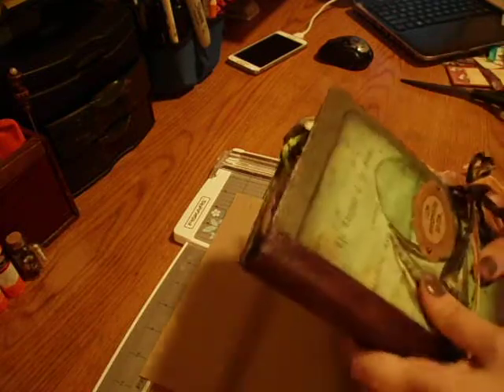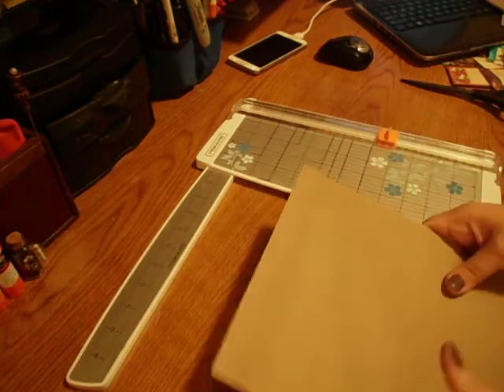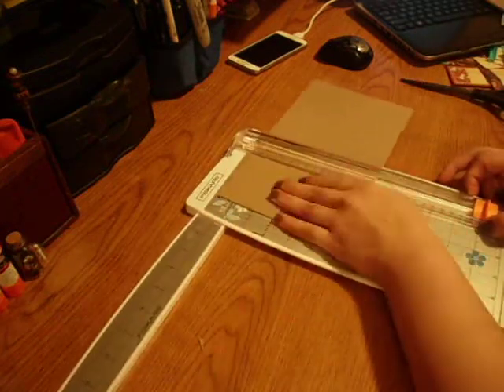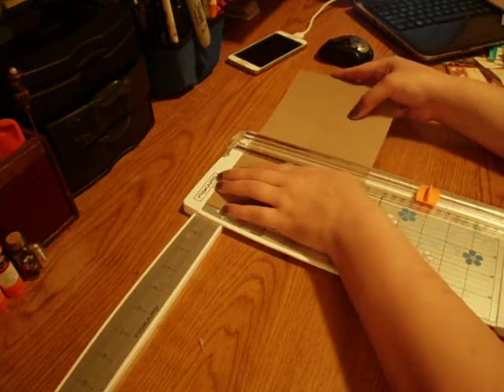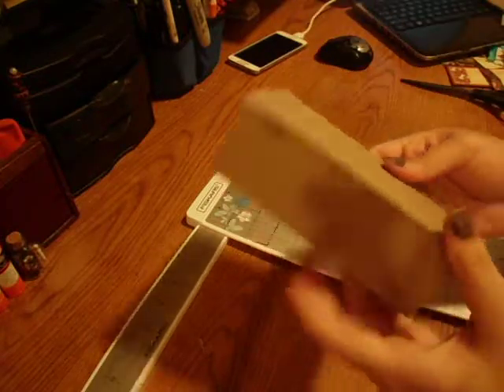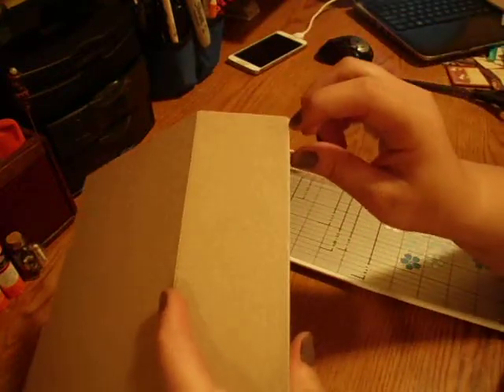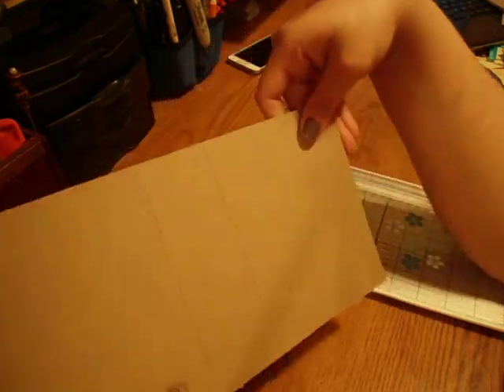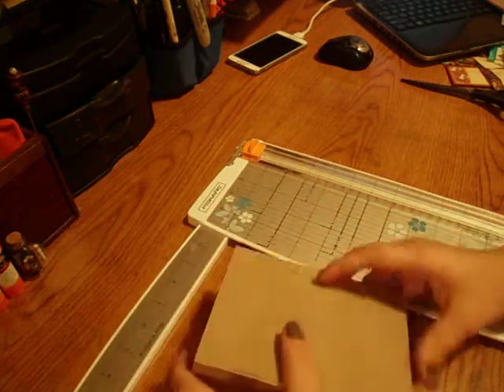Make an Easy Cover!